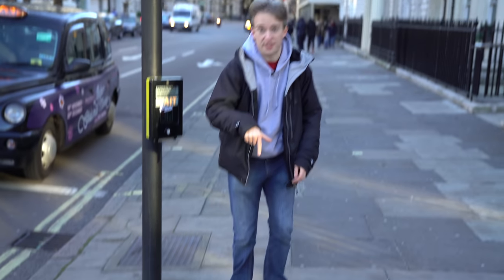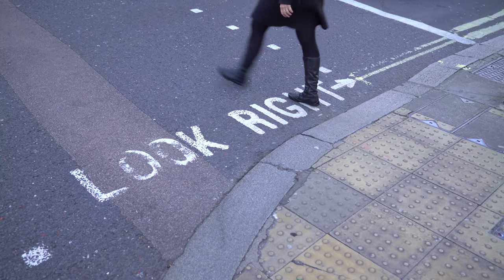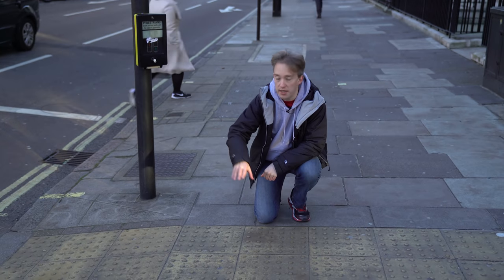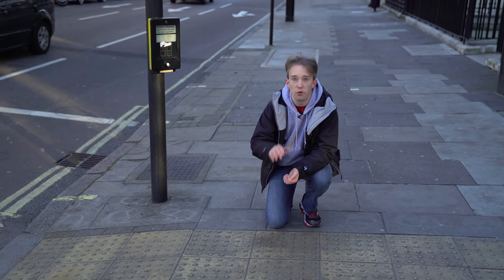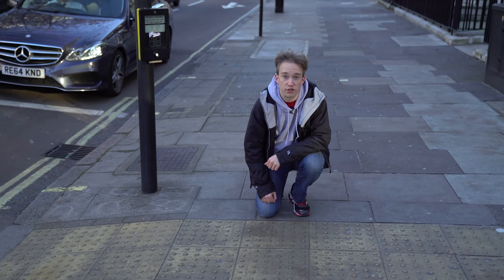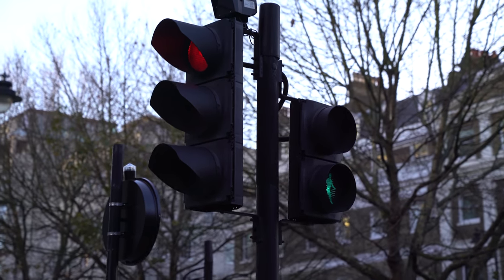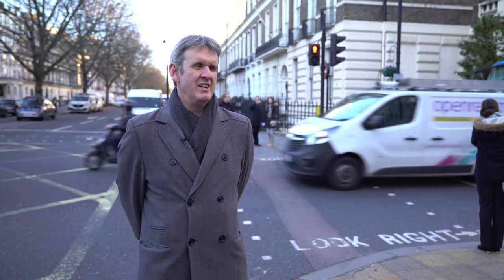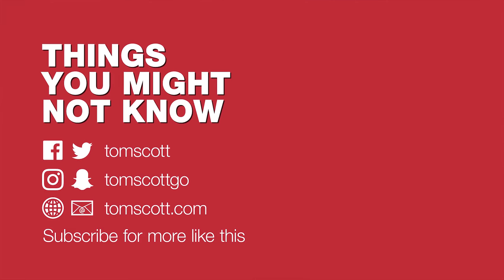The Little-Known Patterns on British Streets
I thought about saying "secret patterns" or "mysterious patterns" in the title, but that'd be a lie: they're just mostly unknown! So let's talk about tactile paving, about design, about accessibility, and about those bumpy bits that you stand on when you're crossing a British street. // Thanks to Richard Holmes and the team from the RNIB!

The design manual is called Guidance on the Use of Tactile Paving Surfaces (Department of the Environment, Transport and the Regions, 1998) [PDF]